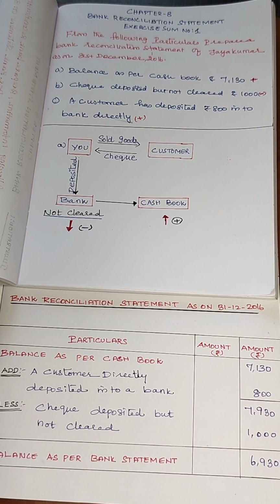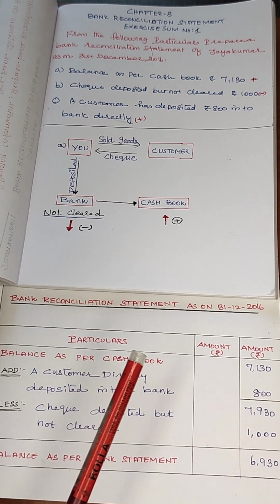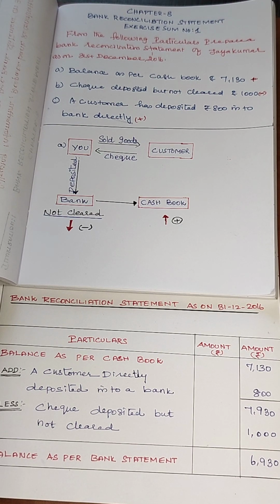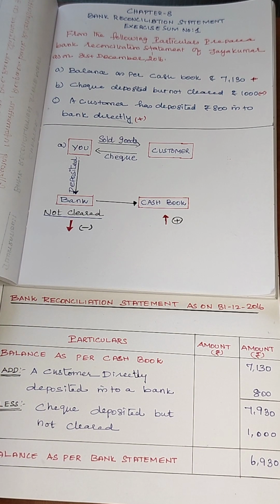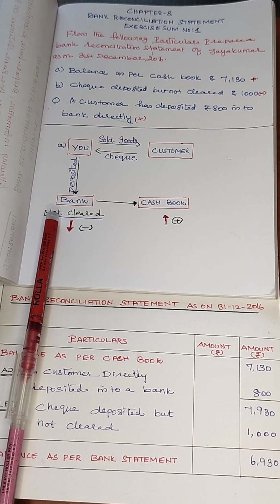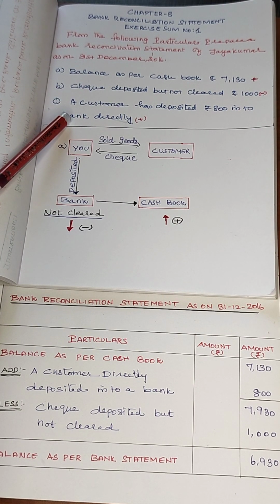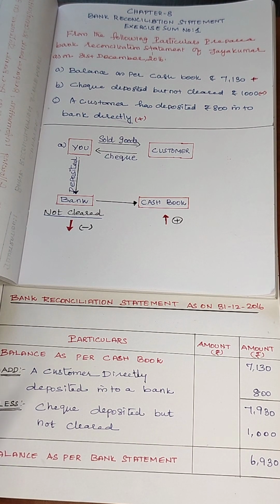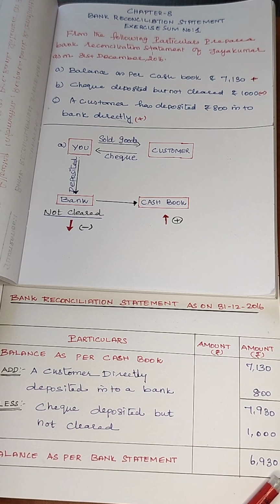11TH STD ACCOUNTANCY CHAPTER 8 BANK RECONCILIATION STATEMENT EXERCISE SUM NO.1 ENGLISH MEDIUM.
11TH STD ACCOUNTANCY CHAPTER 8 BANK RECONCILIATION STATEMENT EXERCISE SUM NO.1 ENGLISH MEDIUM.